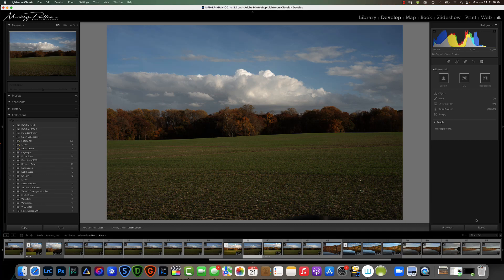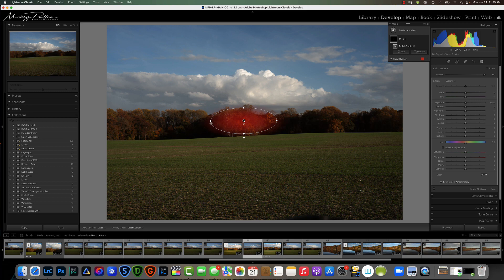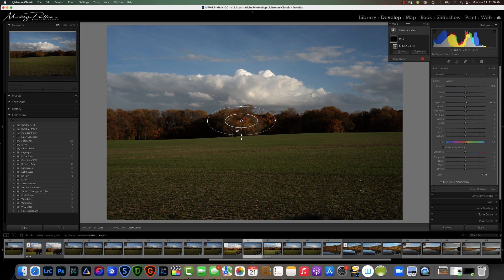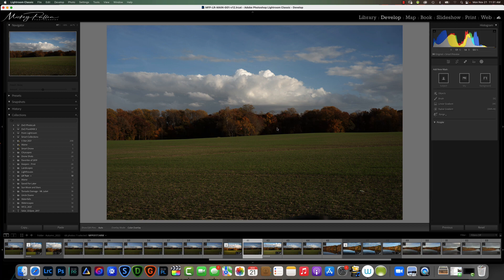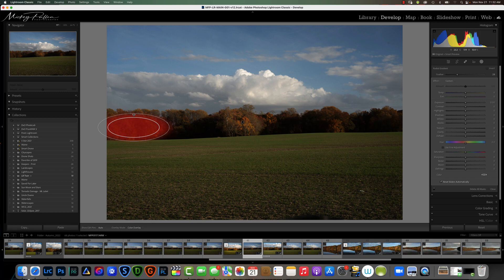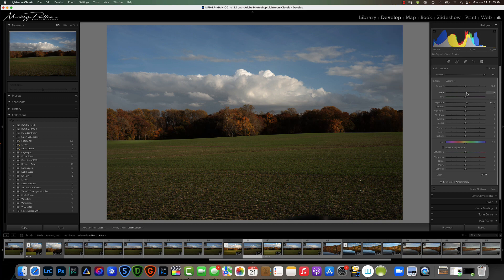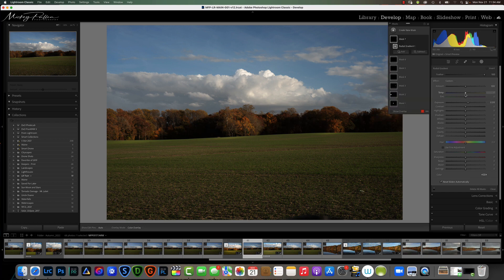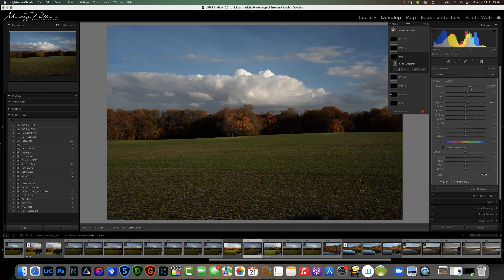Lightroom - Radial Mask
Basic use and techniques of radial masking in Lightroom